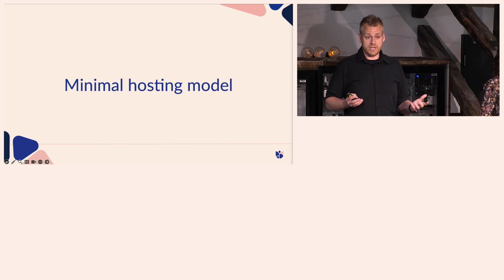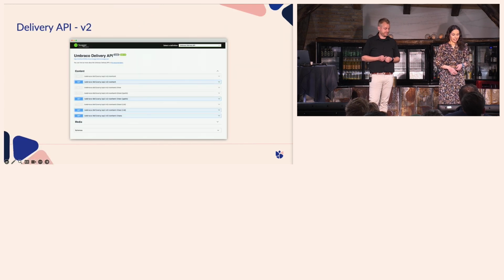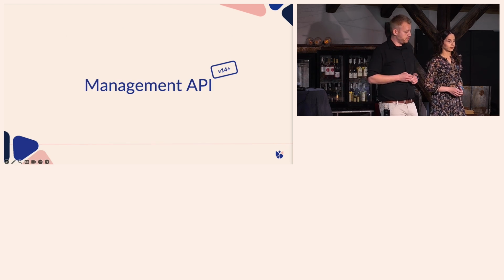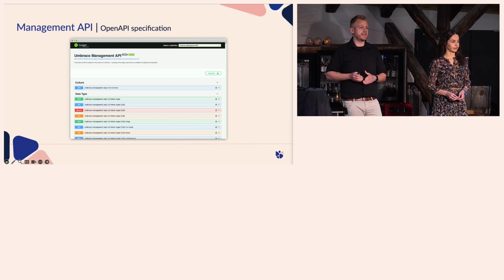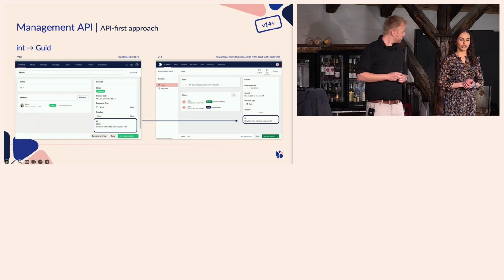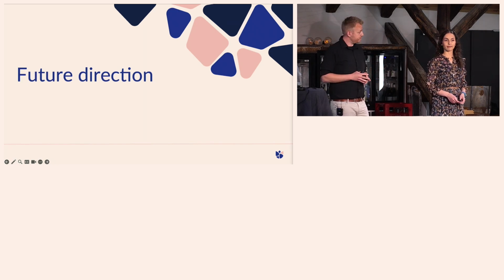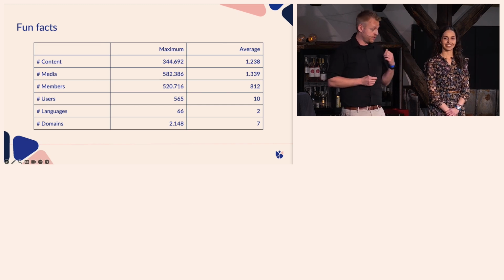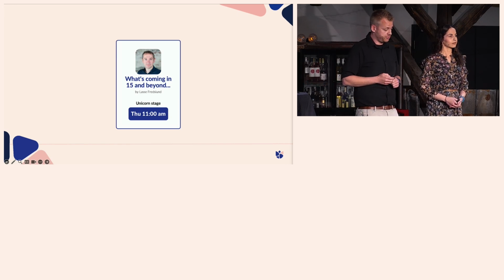Codegarden 2024: What's cooking in Umbraco 13 and 14?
Bjarke Berg and Elitsa Marinovska will cover what has happened in Umbraco since last Codegarden, covering both Umbraco 13 and 14.